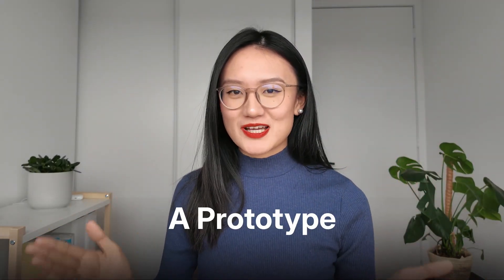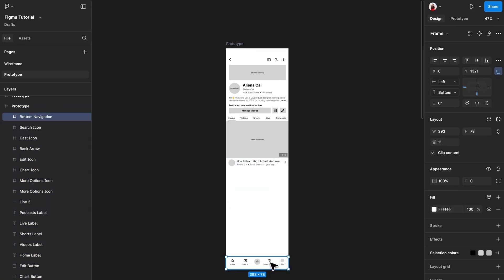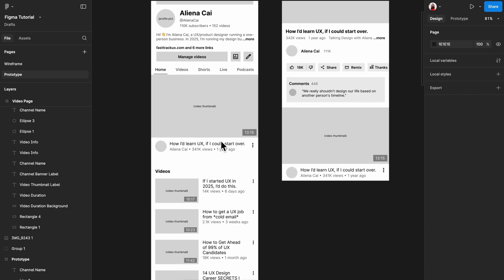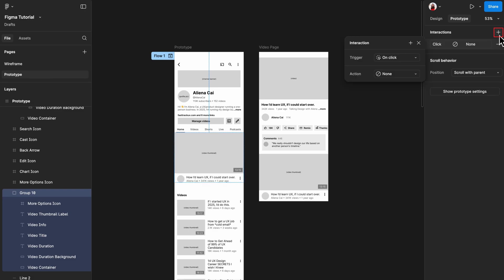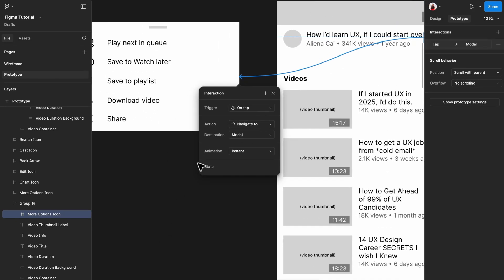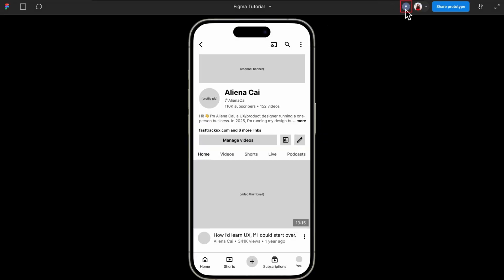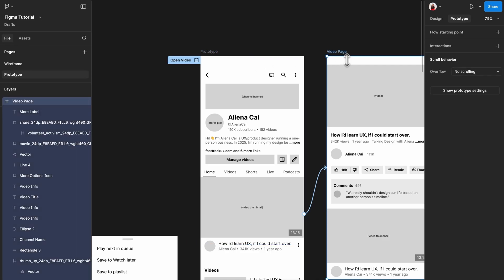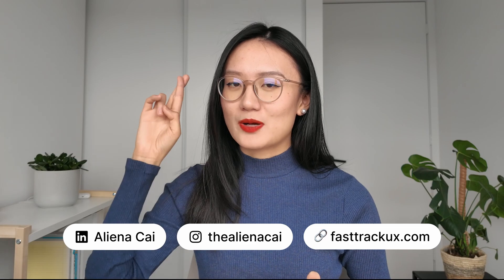Figma Prototype Tutorial for Beginners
Want to bring your Figma designs to life? This beginner-friendly tutorial will show you how to create a prototype—an interactive version of your design that you can share and test. You’ll learn the basics of Figma prototyping, including scrolling pages, cross-page interactions, modals, and best practices. Perfect for beginners looking to build a strong foundation in UI/UX and product design!

📌 Timestamps:
0:00 – What is a prototype?
0:45 – How to make a Figma page scrollable
1:20 – Cross-page interactions in Figma
3:02 – How to create a modal
3:50 – How to view your prototype on a phone
4:00 – Best practices for sharing prototypes
4:50 – Adding, editing & deleting flow start points
5:10 – Common prototyping mistakes & how to avoid them